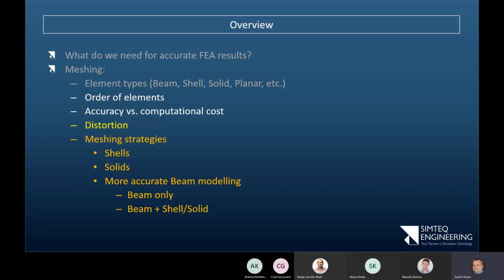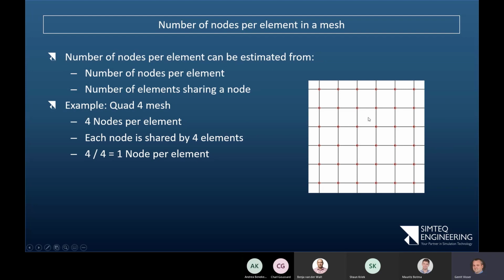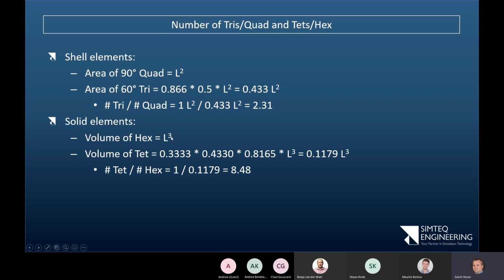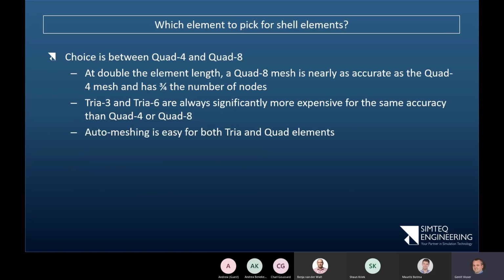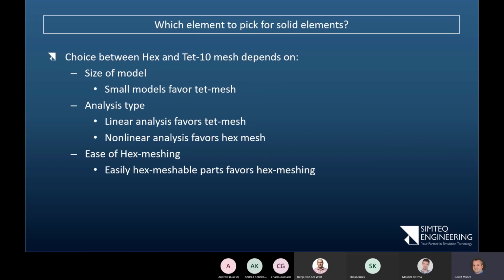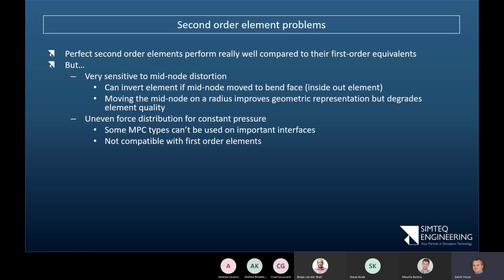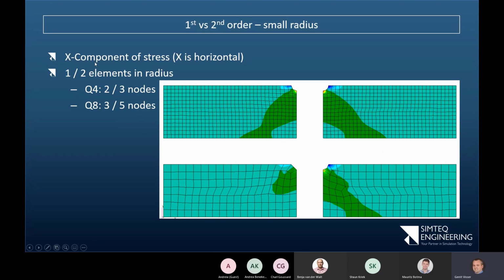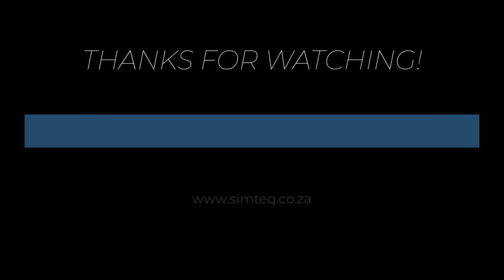Sharpen the Saw - Meshing Part 4